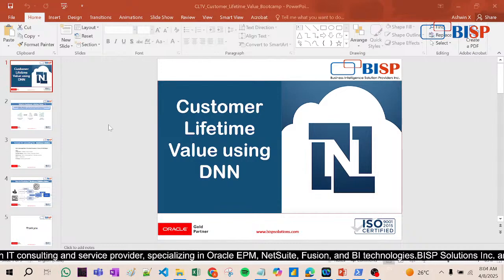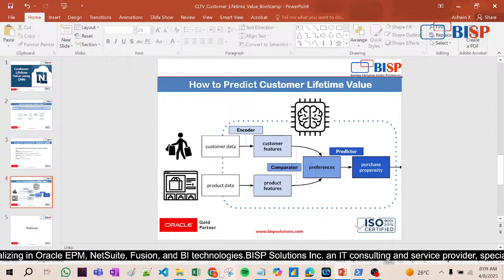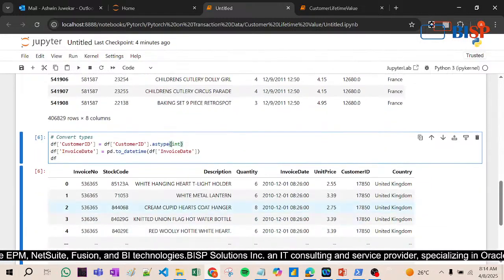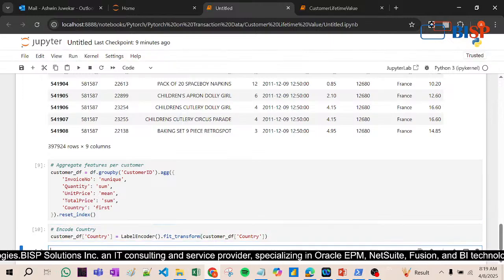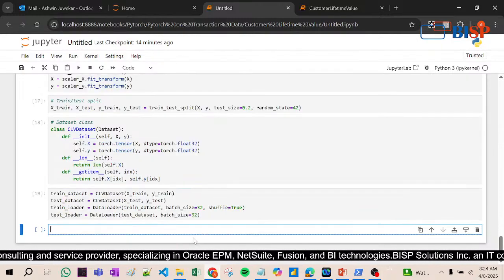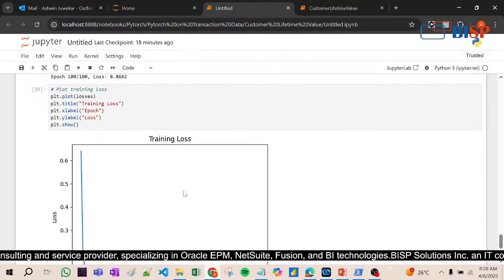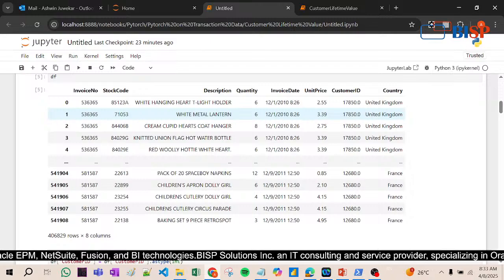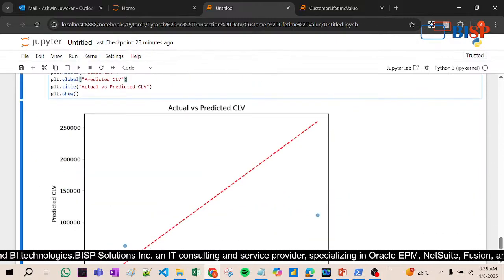PyTorch Bootcamp Class #24 | How to Predict Customer Lifetime Value Using DNN in PyTorch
In PyTorch Bootcamp Class #24, we explore how to predict Customer Lifetime Value (CLV) using Deep Neural Networks (DNN). Learn how to prepare customer data, build a DNN model in PyTorch, and forecast long-term value from historical behavior. This session is ideal for data science, marketing analytics, and business intelligence professionals aiming to apply deep learning in customer retention and profitability strategies.